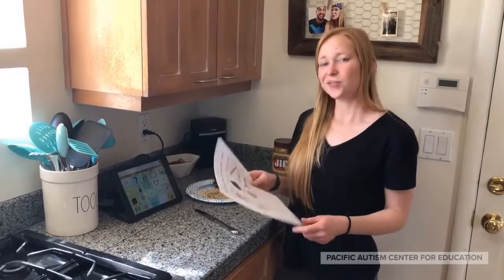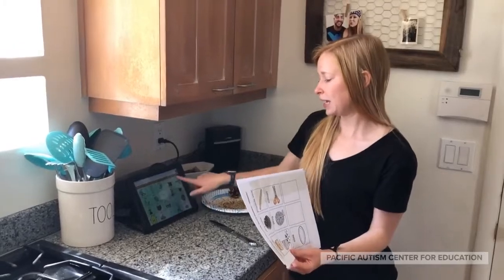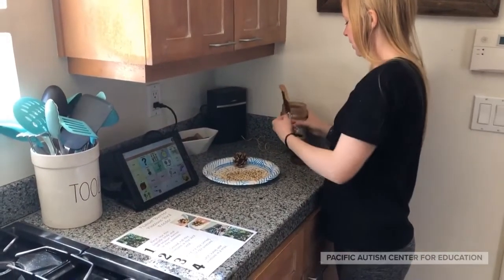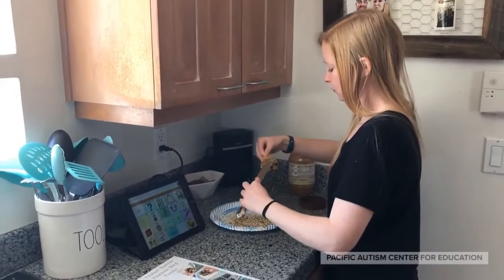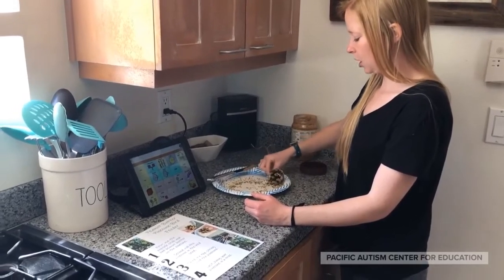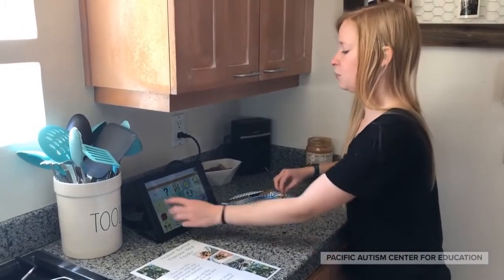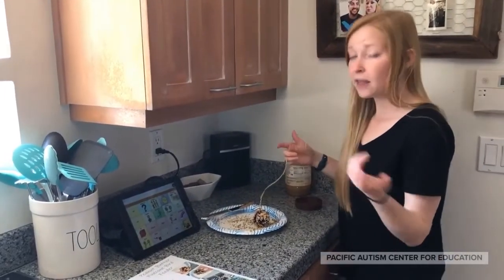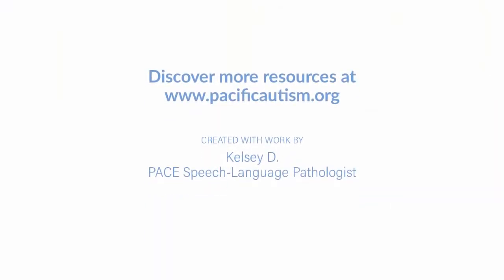DIY Pine Cone Bird Feeder with PACE SLP, Kelsey!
Looking for an eco-friendly, DIY project? Search no further! Follow along with PACE's Speech-Language Pathologist, Kelsey, to create an Earth Day inspired Pine Cone Bird Feeder. You can also follow along with an AAC device. Enjoy this fun activity in the comfort of your home with simple materials, and perfect outdoor weather!